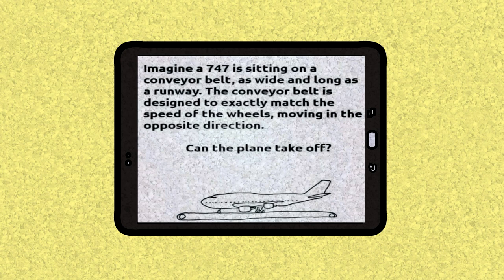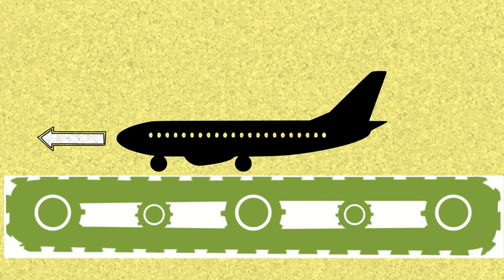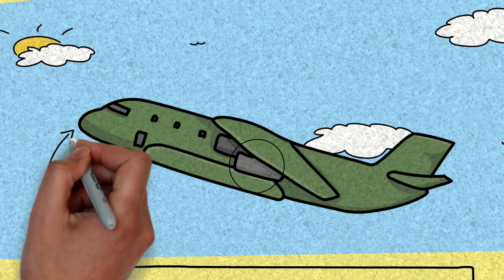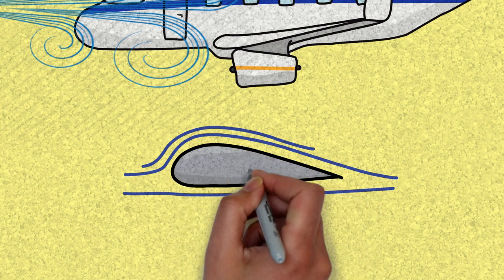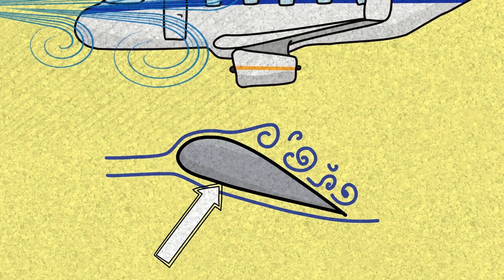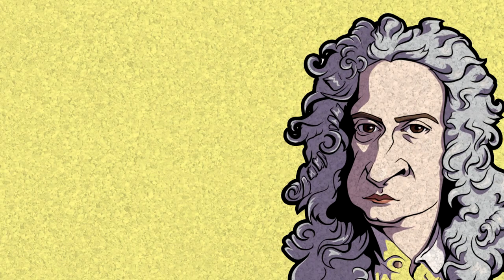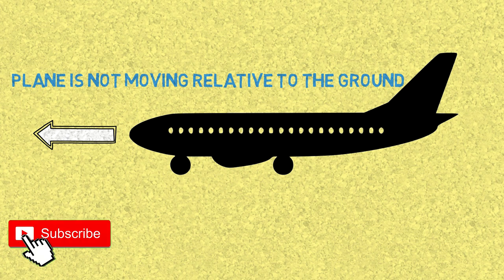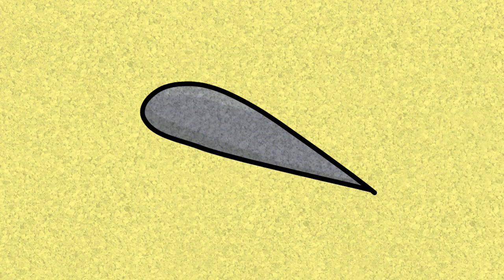Can You Solve The Plane Riddle?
My answer and what I think about an old popular internet riddle with experts answering on both sides.